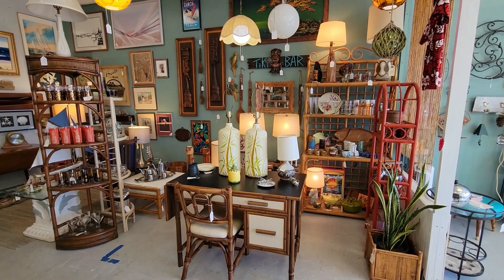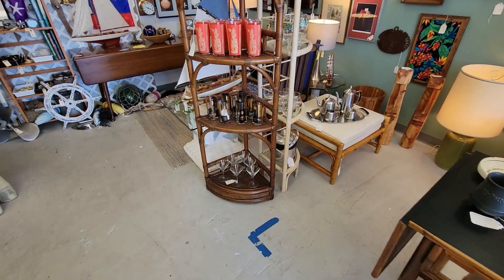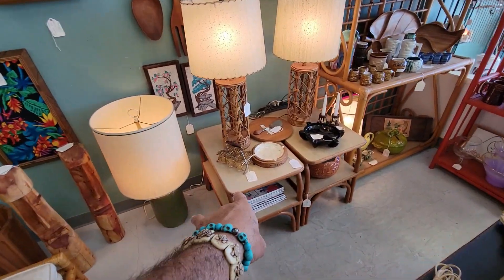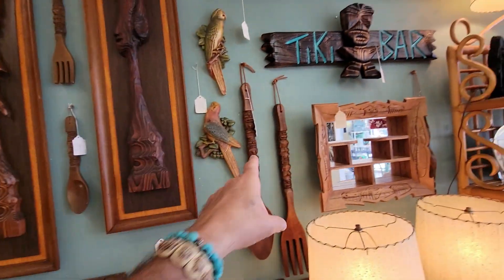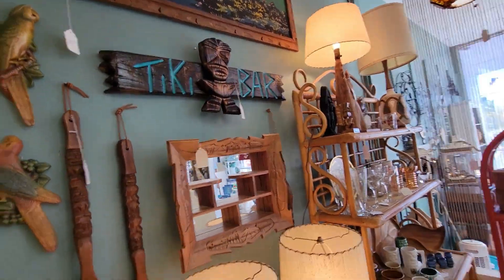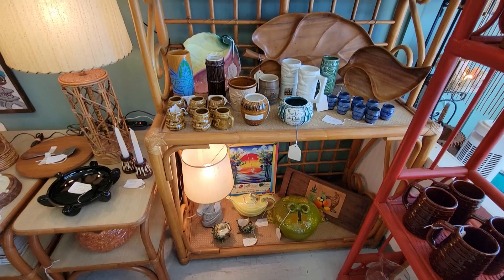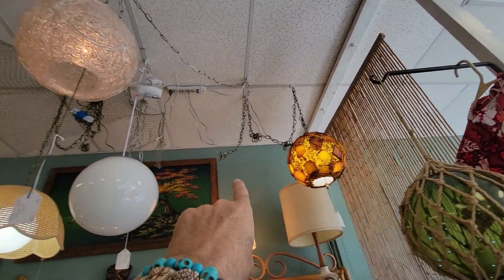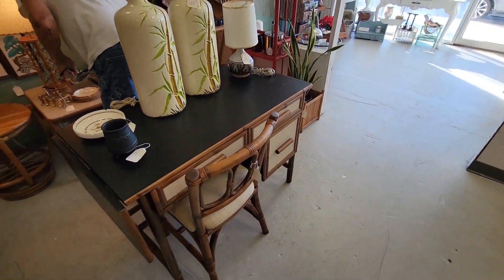Blessed and Distressed!!! Witco King and Queen wall art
Witco King and Queen Wall art!!! This is the shop where we sell some of our stuff!!!